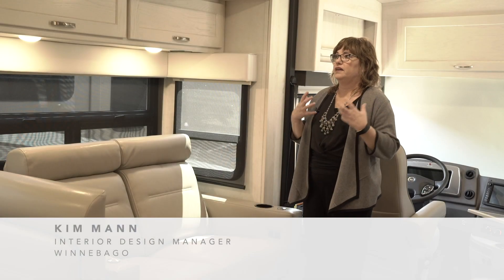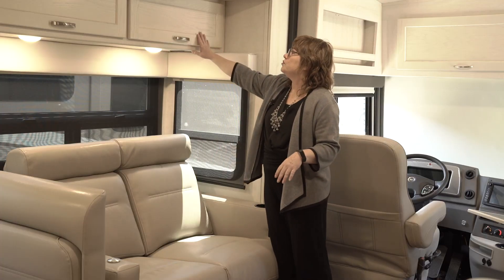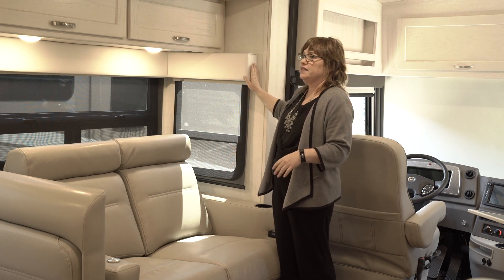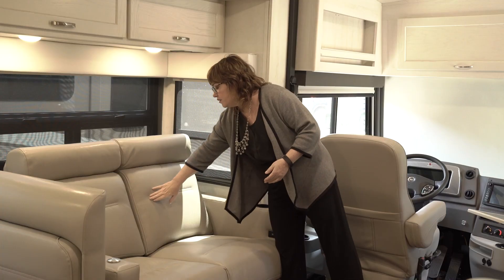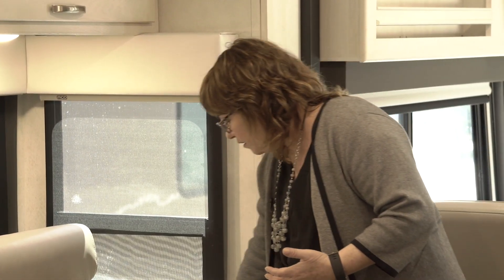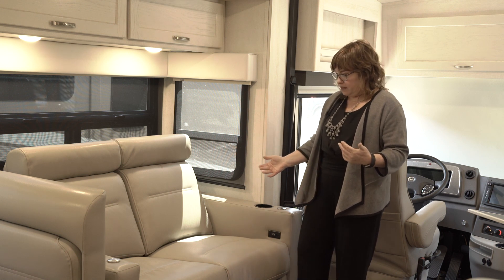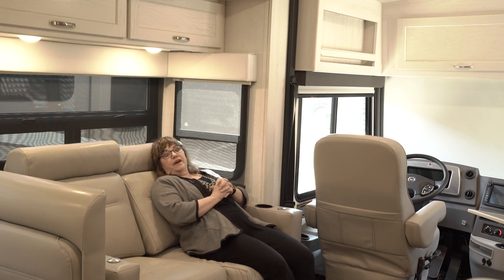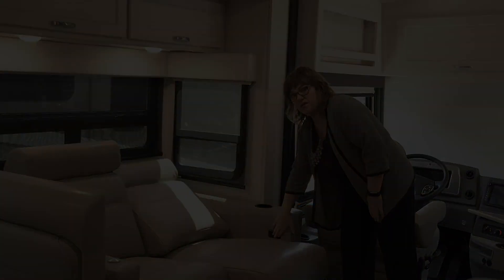Part 3 Transitional Styling - the Trim, Valance and Chair